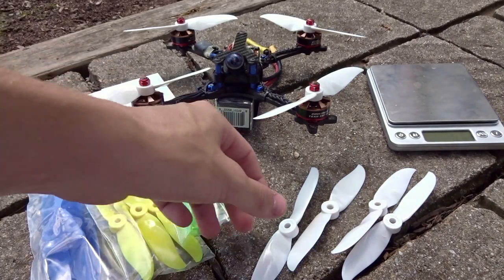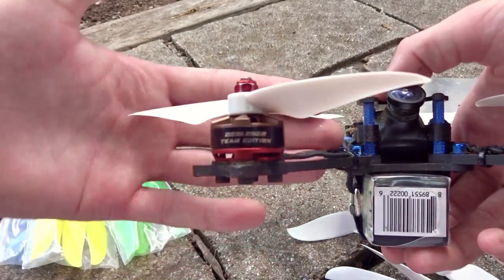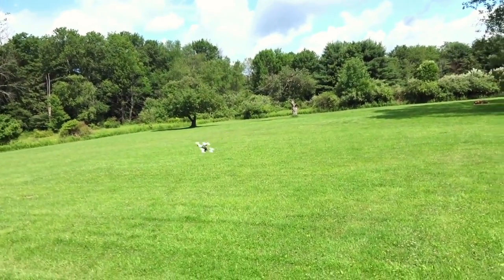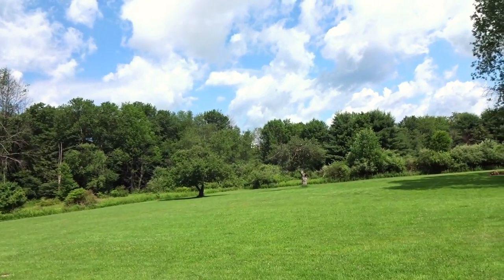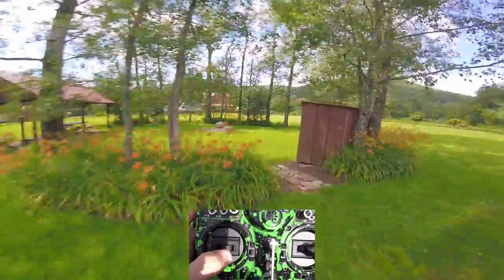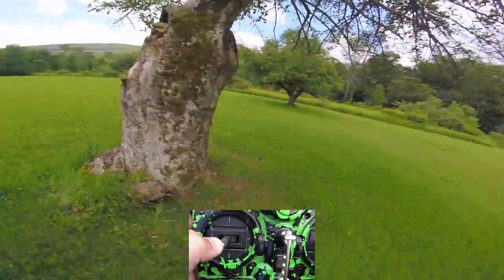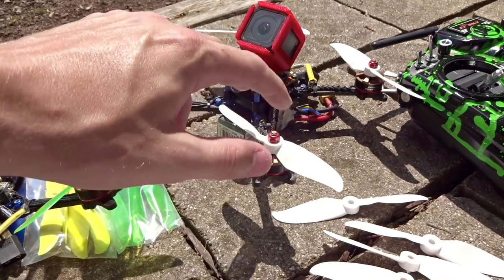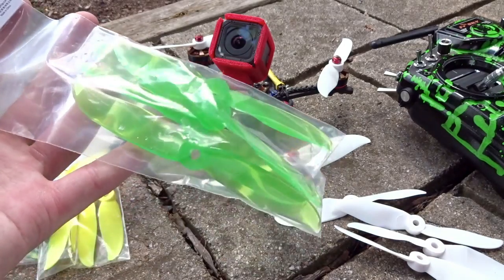DAL Cyclone V3 5050C Twin Blade Review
Twin blades offer higher top speed, more efficiency, and more durability compared to a tri blade. While this is the best twin blade I have ever flew, the lack of control compared to a tri blade is not for me. If you are a racer looking for a twin blade for sure give these a shot though.